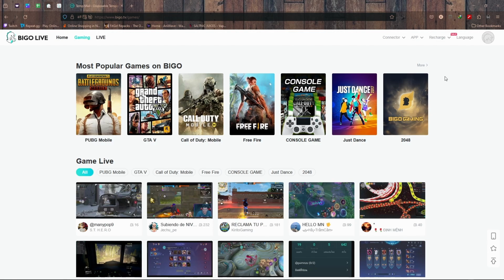How to Add Instagram on Bigo Live (2024) | Link Instagram Account on Bigo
In this tutorial, I'll show you how to add your Instagram account on Bigo Live. By linking your Instagram, you can easily share your social media profile with your viewers and expand your audience. I'll guide you through the steps from opening Bigo Live, accessing the settings, and connecting your Instagram account.